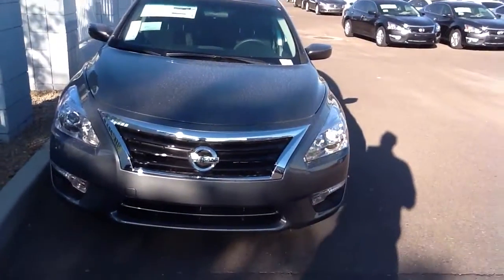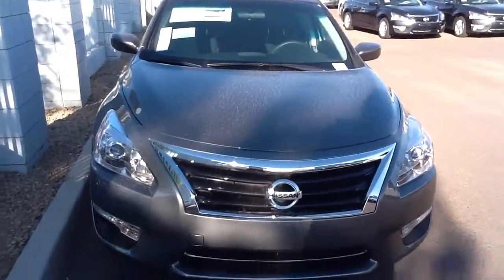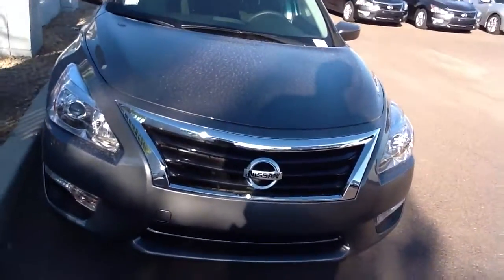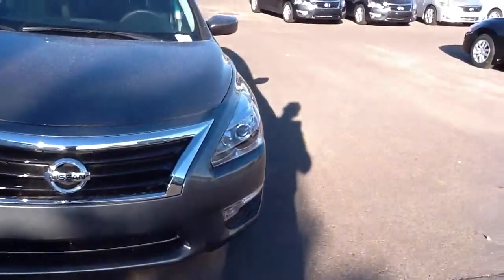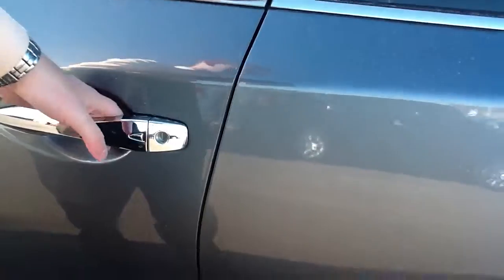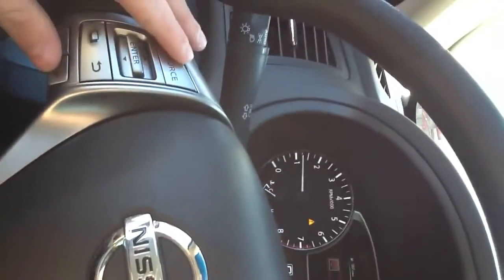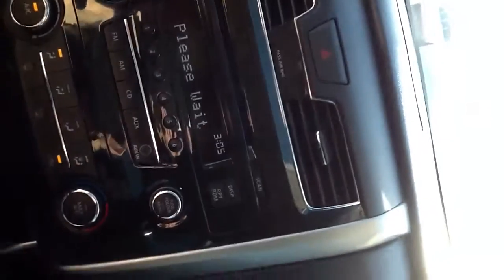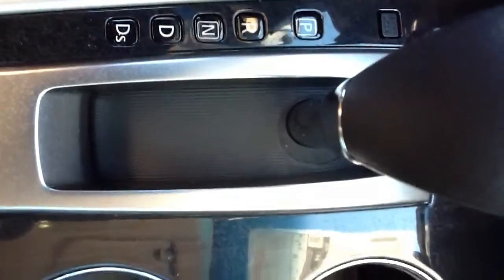2014 Nissan Altima 2.5 s